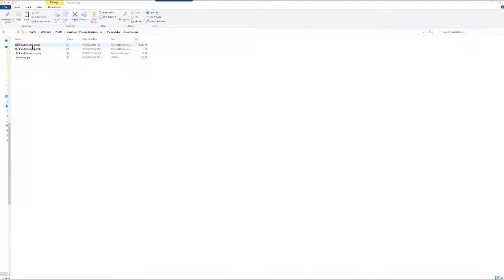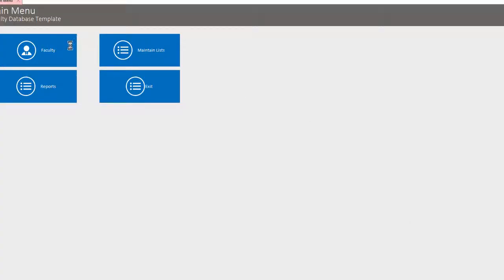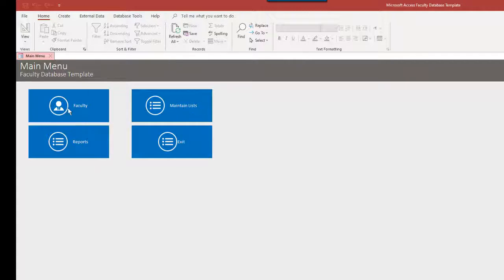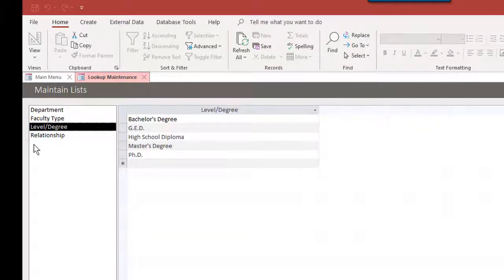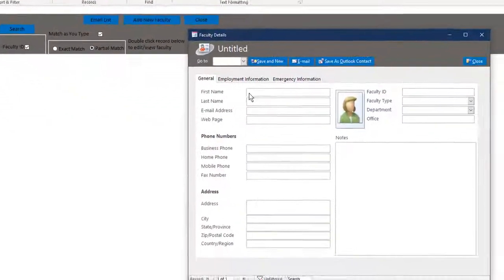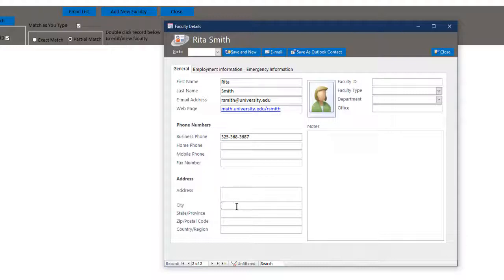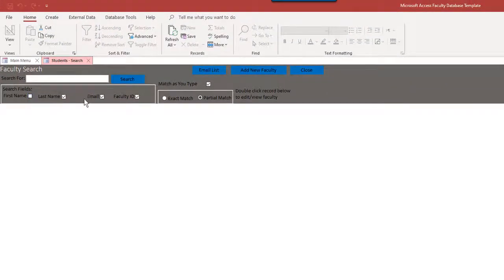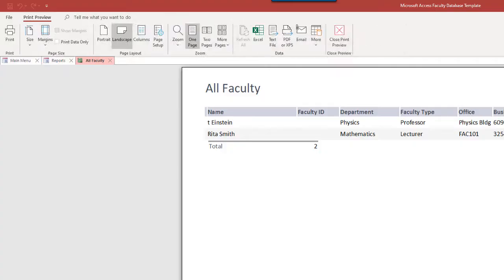Microsoft Access - Faculty Contact Demo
The Microsoft Access Faculty Database is a full-featured Faculty system built all in Microsoft Access tables, forms, reports, and VBA (Visual Basic for Applications) code. The Microsoft Access Faculty Database offers Faculty set-up, canned reports, search, print and drop down maintenance.Download the free demo version

0:00 Introduction
1:55 Demonstration
8:20 Conclusion

836 N. 2nd Street
Ames, Iowa 50010

BTC  3FNbZTZcGtZhXuijcsoV4JrZv2E74aLBwc
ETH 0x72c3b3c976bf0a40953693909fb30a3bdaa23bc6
LTC MUnUgvzRquK8GqmbMKDjbuwxDX6LgRAjts